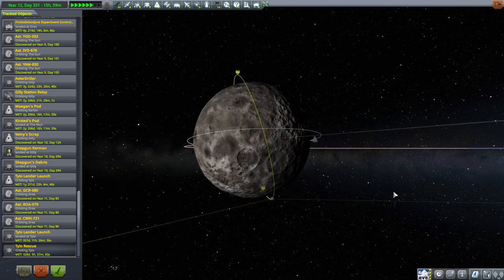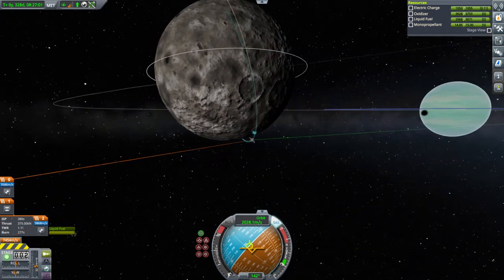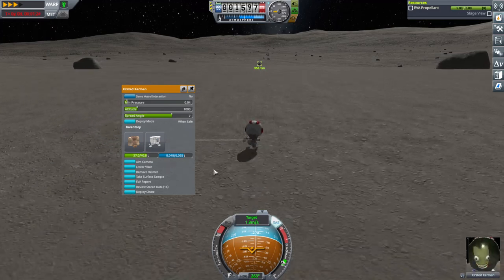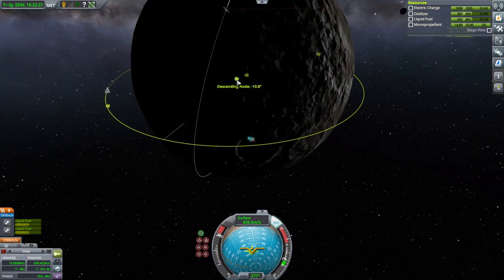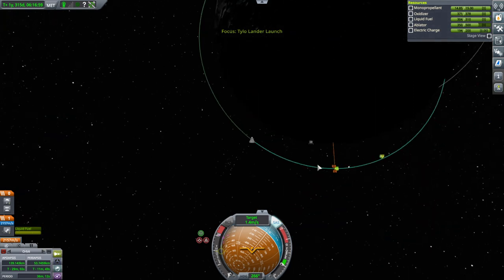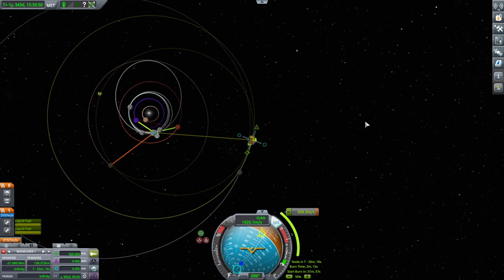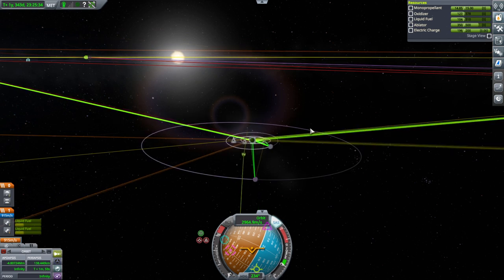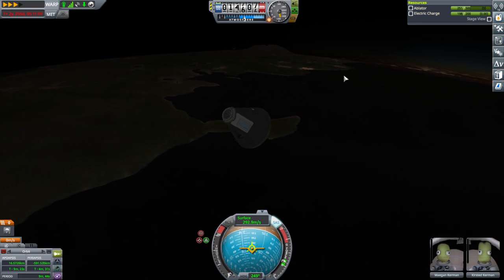Kerbal Space Program 1.11 Stock Career 47 - Tylo Lander Part 3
Can I get my kerbals and the all-important Tylo Light Stone back from Tylo safely?